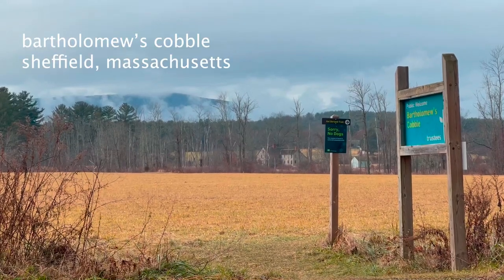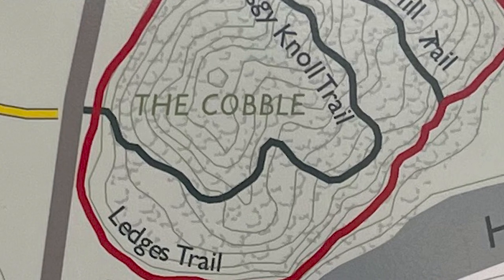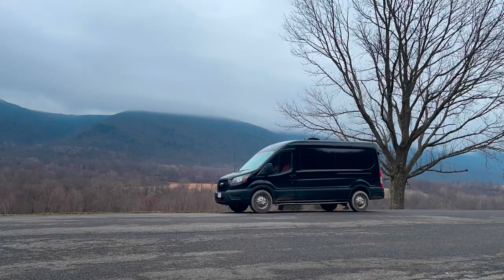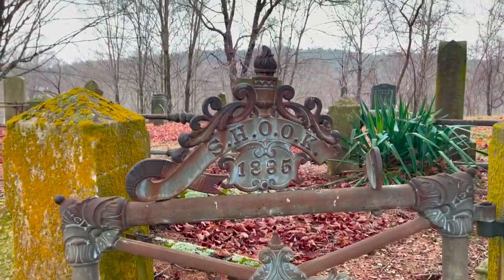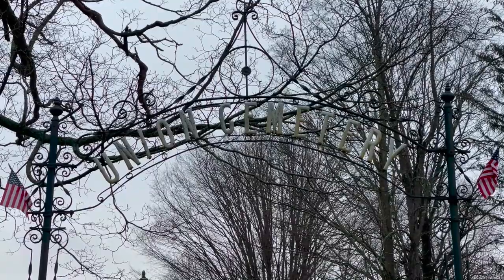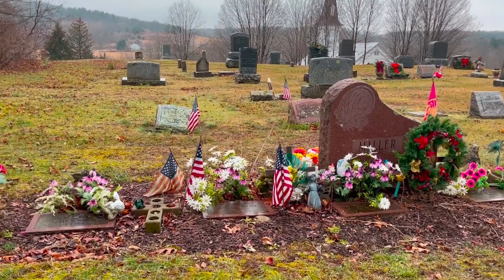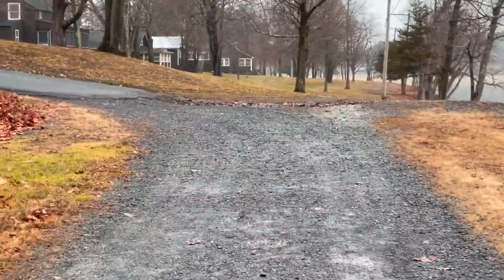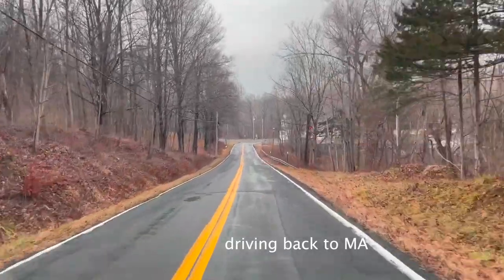Bartholomew's Cobble on the Housatonic River, MA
Bartholomew's Cobble is a flat and heavily oxbowed stretch of the Housatonic River offering some of the finest views in the Berkshires. After spending a morning there I drove across the MA/NY border to visit some very interesting cemeteries in the Hudson Valley and the gorgeous Lake Taghkanic State Park.

ABOUT ME:

In two decades of traveling the USA I discovered many weird, haunted, and beautiful places.  I decided to start a YouTube channel about them.